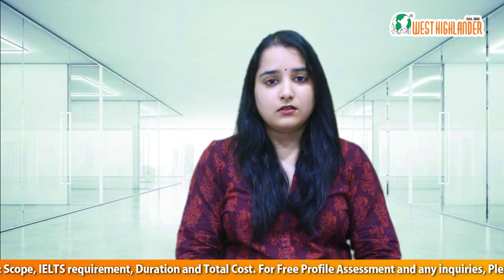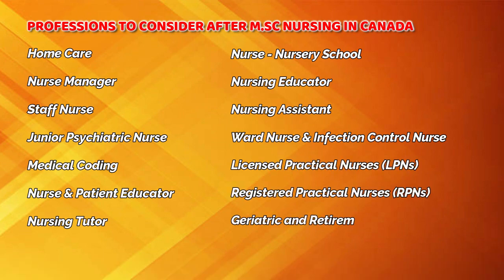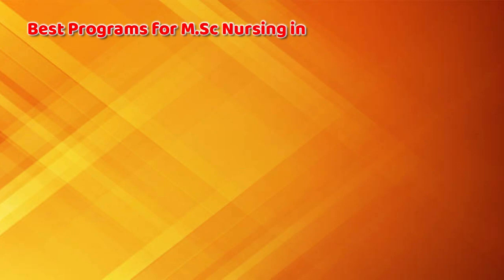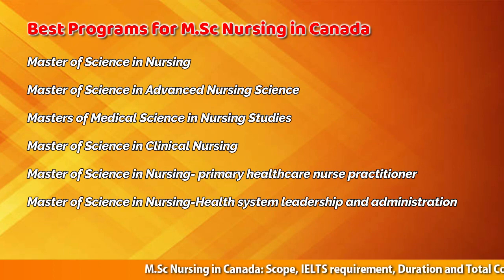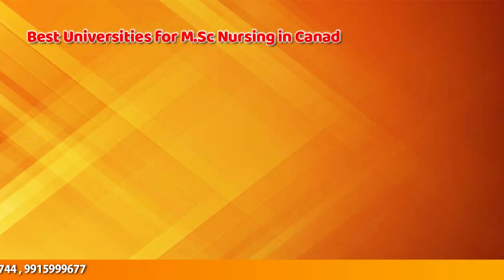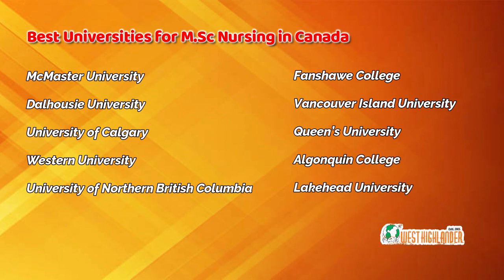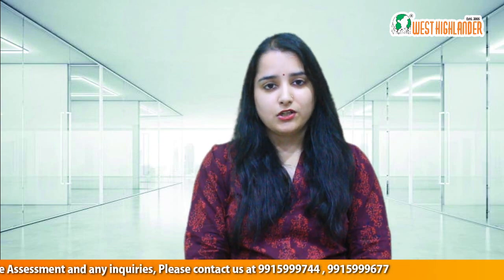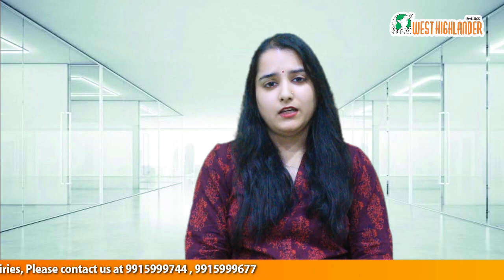M.Sc Nursing in Canada Scope, IELTS requirement, Duration and Total Cost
0:06 - M.Sc Nursing in Canada Scope
0:47 - Duration of M.Sc Nursing in Canada
1:15 - Best programs for M.Sc Nursing in Canada
1:47 - Cost of M.Sc Nursing in Canada
2:05 - Best Universities for M.Sc Nursing in Canada
2:28 - Requirements for M.Sc Nursing in Canada
2:44 - IELTS requirement for M.Sc Nursing in Canada
3:04 - Licensing requirement after M.Sc Nursing in Canada

Nursing is one of the most popular field of studies and among the highly respected and most in demand profession globally.

Scope of M.Sc Nursing in Canada

Canada is one of the top choice among International students be it for nursing or any other course. One can work in Canada after completing the course in numerous provinces each with huge demand for healthcare practitioners.

Duration of M.Sc Nursing in Canada

While Master’s program in Canada last for 18 months to 2 years the diploma programs are strictly for 2 years for canadastudyvisa.
 Further, international students are allowed to work part time during their studies for 20 hours per week and also opt for post study work permit on completion of their studies. B.Sc nursing students opting for 2 years study course are eligible for up to 3 years of post study work permit.

Best Programs for M.Sc Nursing in Canada
1. Master of science in Nursing
2. Master of Science in Advanced Nursing Science
3. Masters of Medical Science in Nursing Studies
4. Master of Science in Clinical Nursing
5. Master of Science in Nursing- primary healthcare nurse practitioner
6. Master of science in Nursing-Health system leadership and administration

Total Cost of M.Sc Nursing in Canada

The average cost to go abroad for M.Sc Nursing is around 35,000-40,000 CAD for the entire course. Students can opt for several bursaries and scholarships and consider working part time on canadastudentvisa.

Best Universities for M.Sc Nursing in Canada
1. McMaster University
2. Dalhousie University
3. University of Calgary
4. Western University
5. University of Northern British Columbia
6. Fanshawe College
7. Vancouver Island University
8. Queen’s University
9. Algonquin College
10.Lakehead University

Requirements for M.Sc Nursing in Canada
1. Students should have completed their B.Sc nursing from a recognized institute in India with a good academic score.
2. IELTS requirement of 6.5 or equivalent PTE/TOEFL score.
3. Financial Sufficiency.
4. Any work experience documents.

Licenses required to be a nurse practitioner in Canada

After completing the course in Canada and to practice as a legal nurse one must meet the licensing test requirement as following:
1. After diploma programs students must give Canadian Practical Nurse Registration Examination (CPNRE) and then can work as RPN.
2. For those applicants who would be completing their bachelor’s degree in nursing in Canada are required to give National Council Licensure Examination (NCLEX-RN).
3. After completing a Master’s degree in nursing in Canada you need to give Nurse Practitioner Examination.